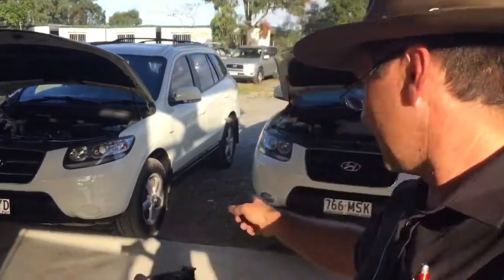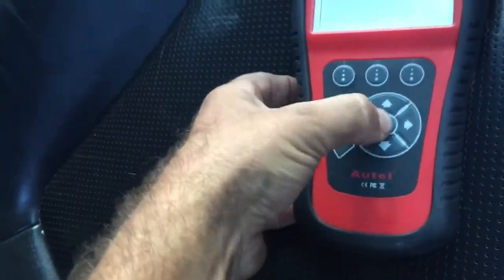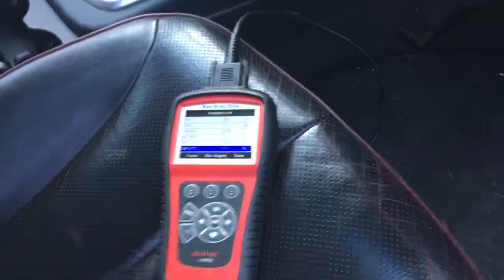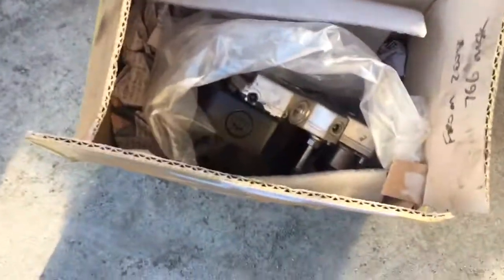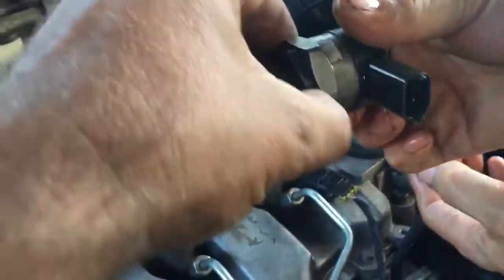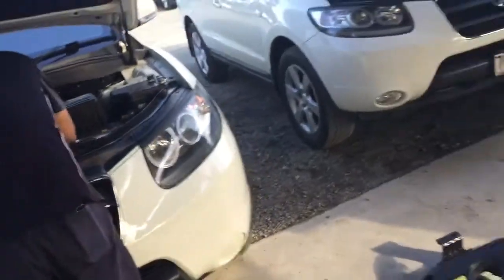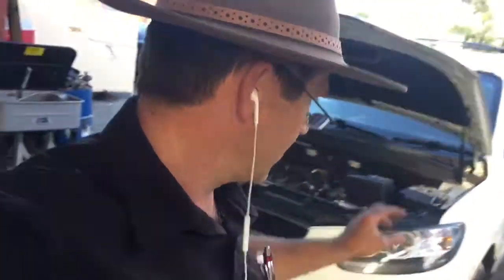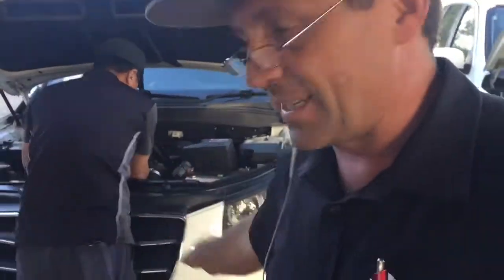Hyundai Santa Fe issue